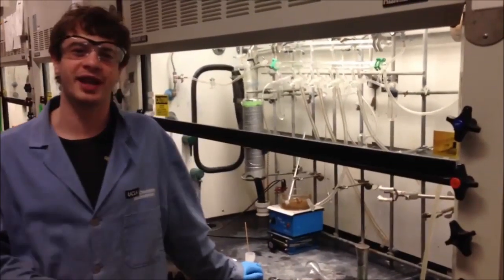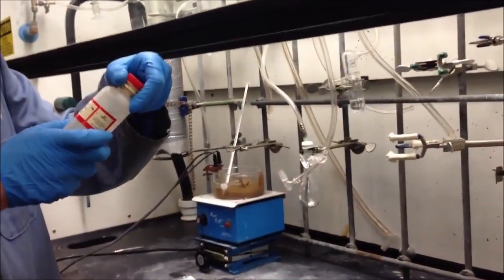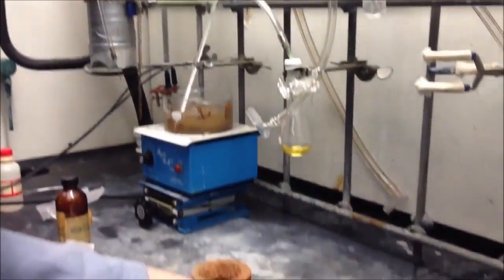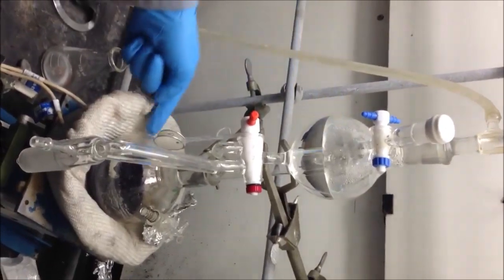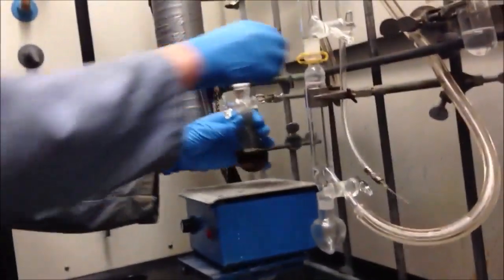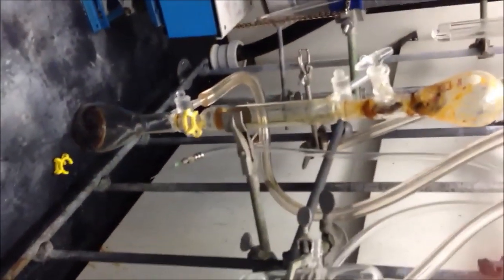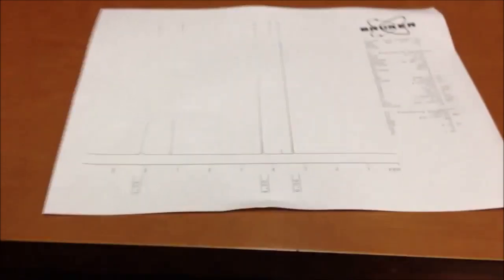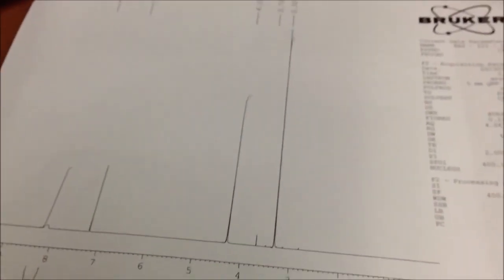Organic Chemistry: Synthesis of DMC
In this video, a useful dehydrating agent (DMC) is synthesized via the reaction of 1,3-dimethyl-2-imidazolidinone and phthaloyl chloride. Air-free techniques are used to prevent the decomposition of the moisture sensitive solid. Credits: Robert Tobolowsky, Byron Boon, Alicia Sau; Special Thanks: Prof. Craig Merlic, UCLA Dept. of Chem. and Biochem, NIH/CBI Training program.